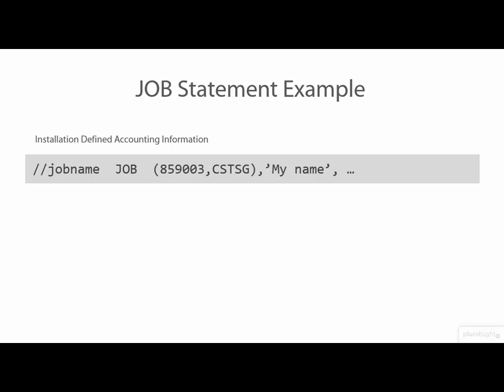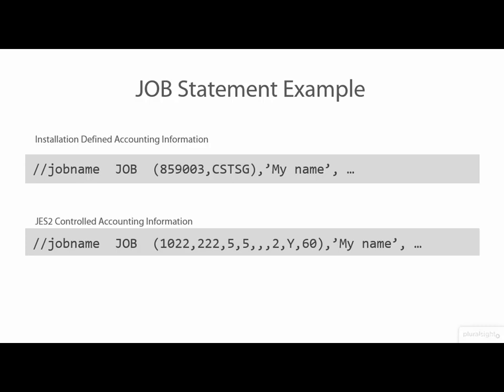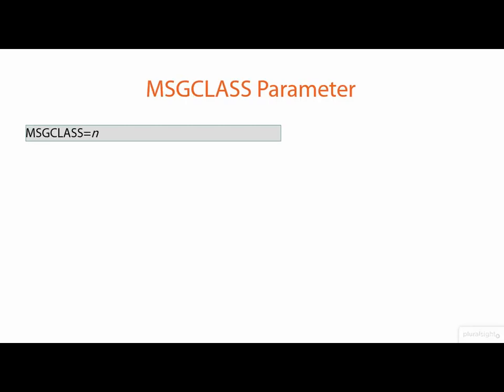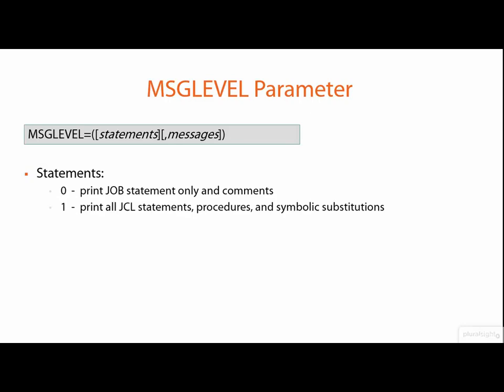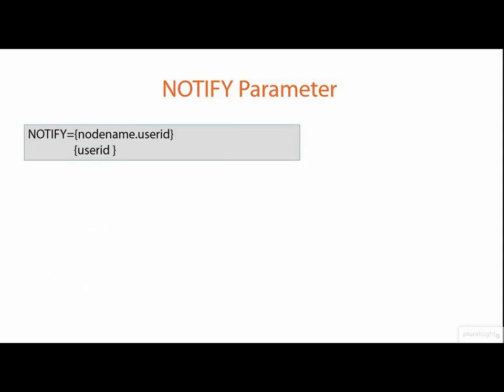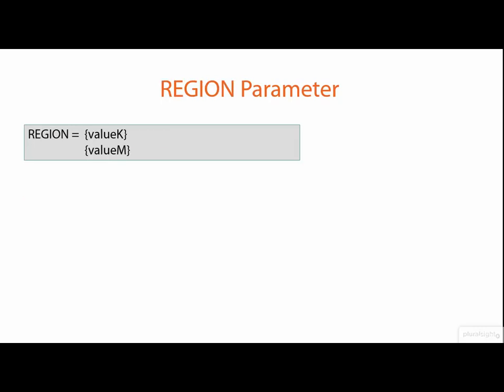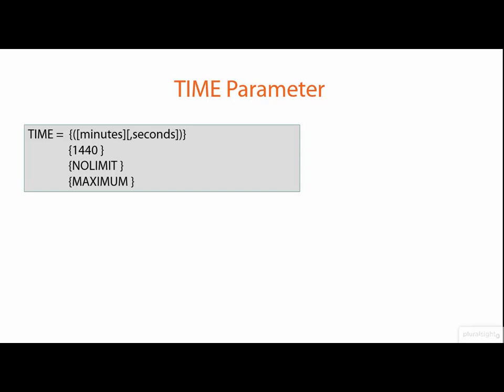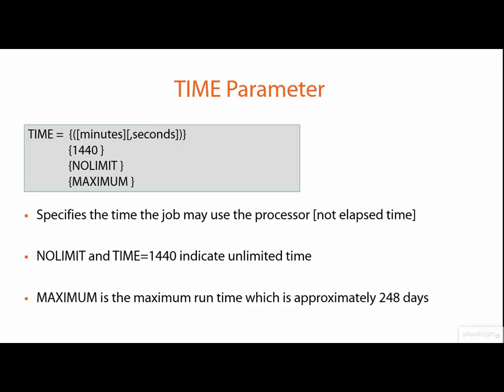02 02 JOB Statement Example